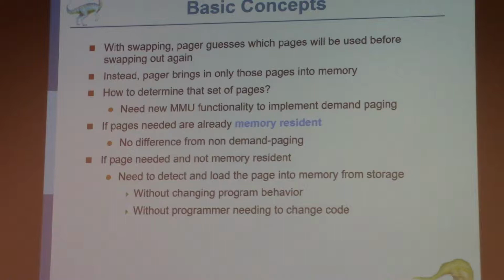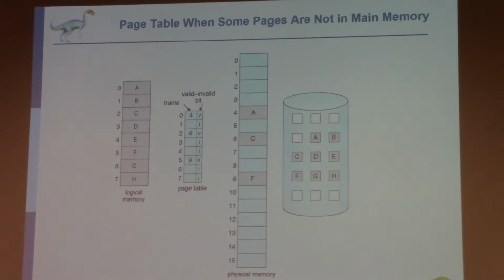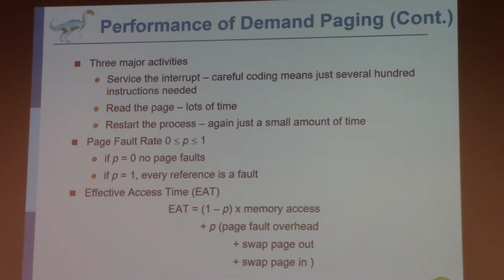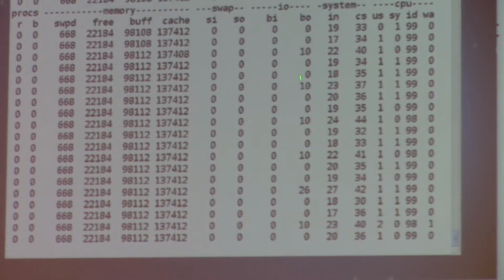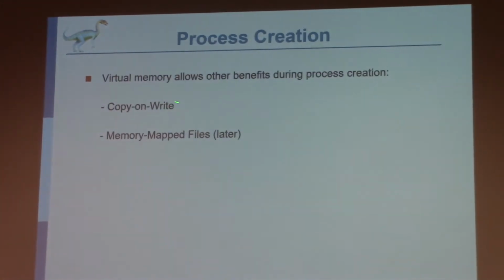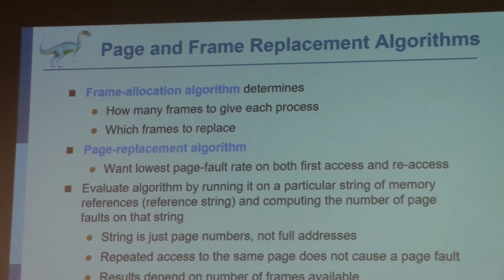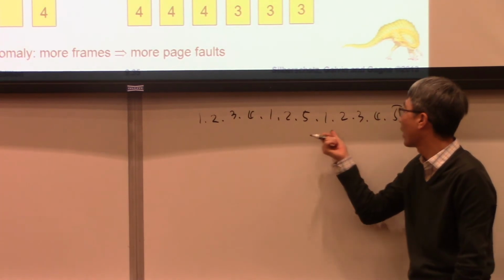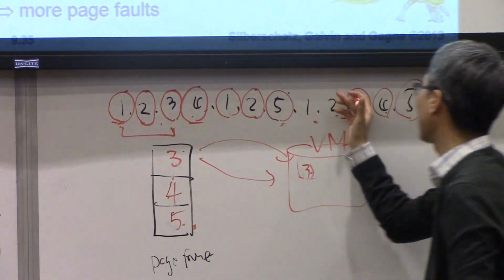CPSC503_Ch_W15_12_04_2017_02